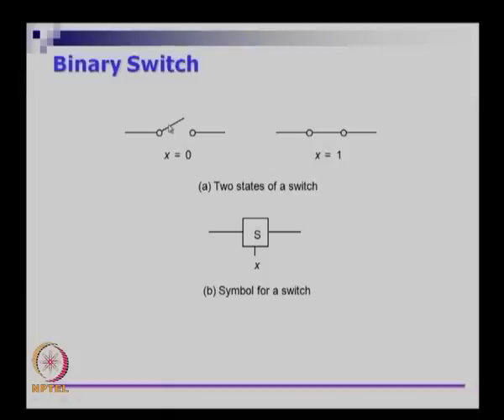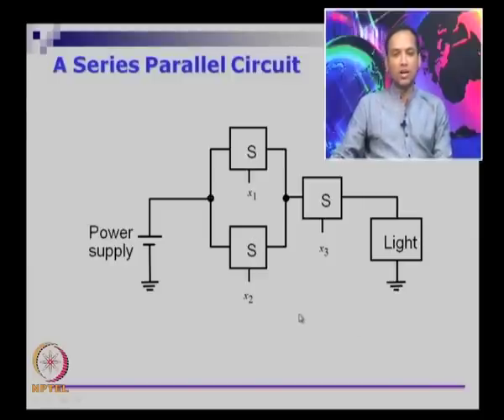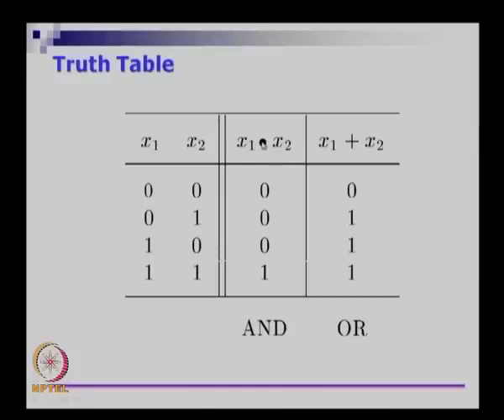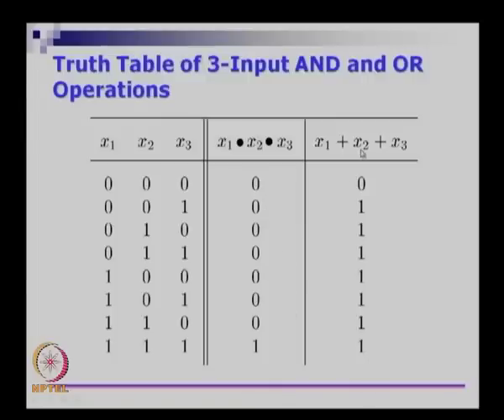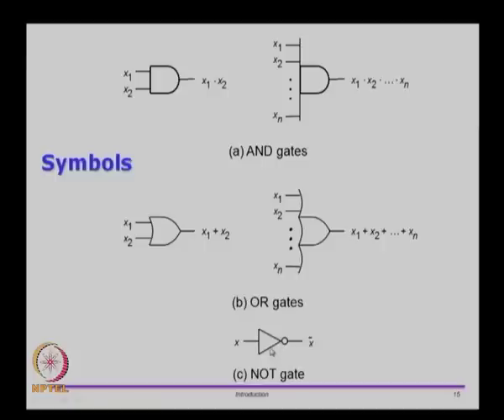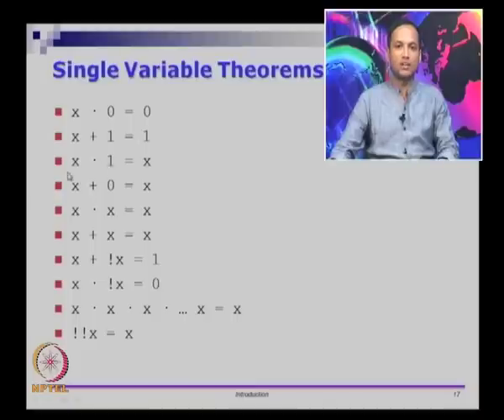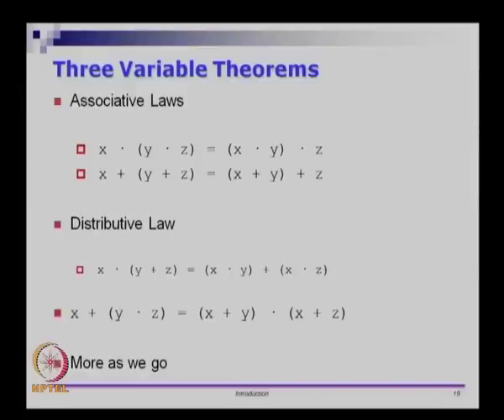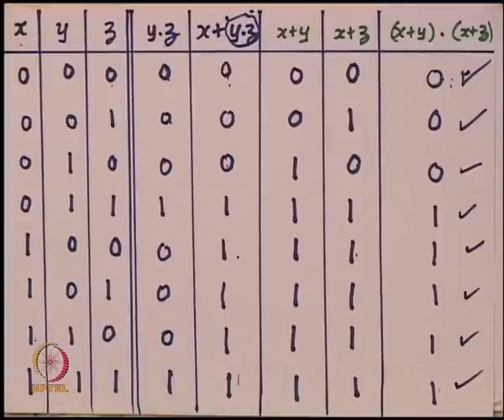Digital Circuits & Systems L2